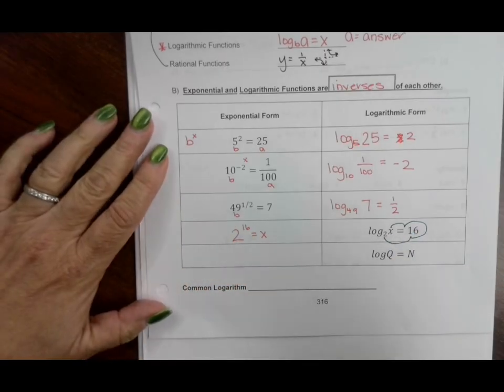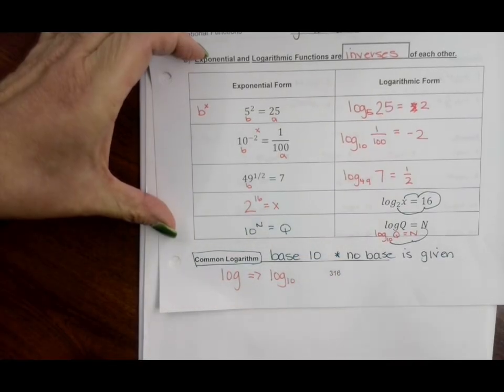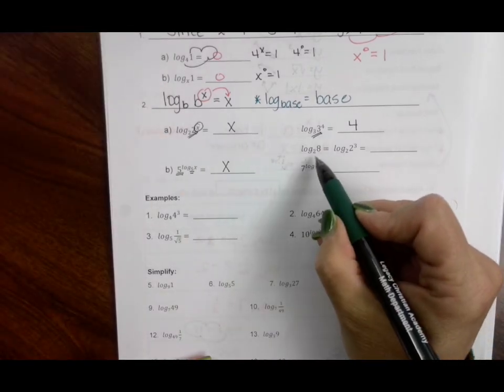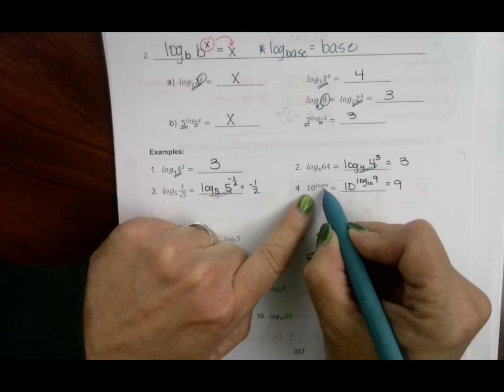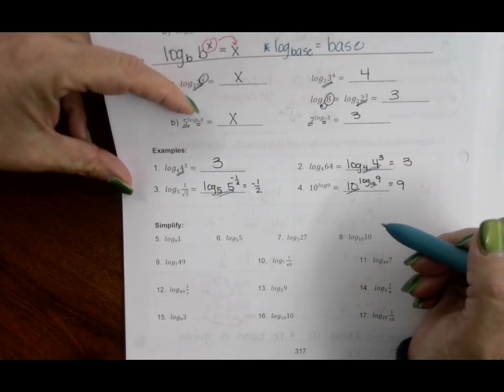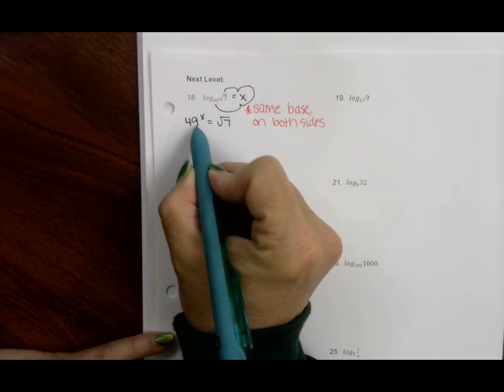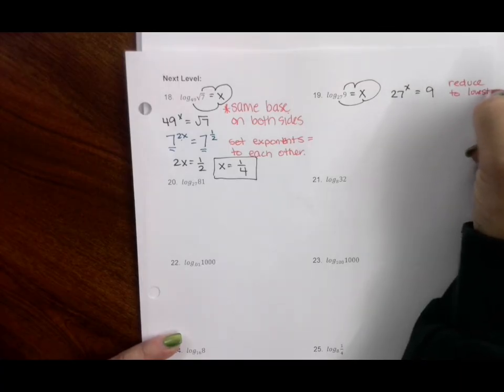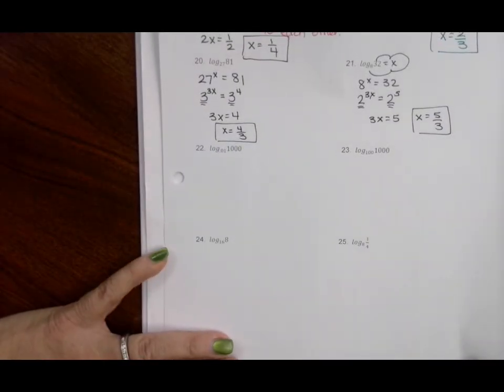Video 9.3 Exponential and Log Functions